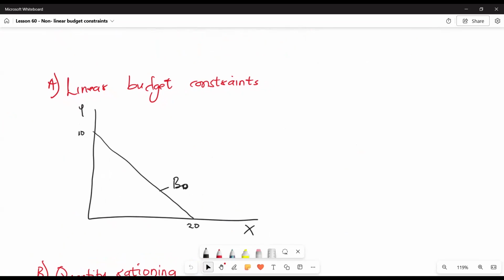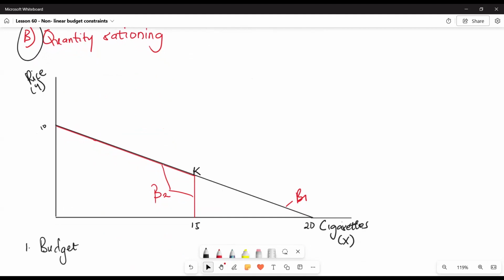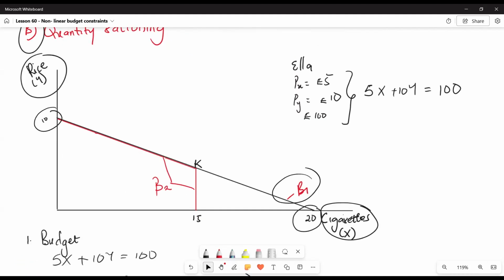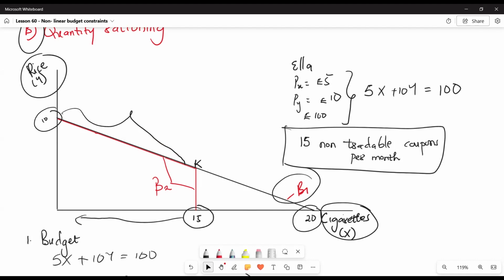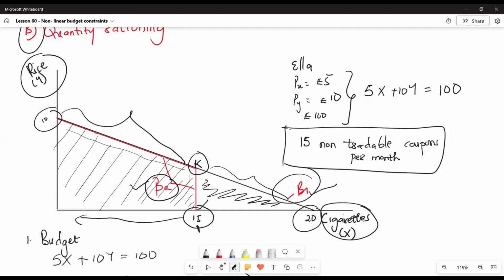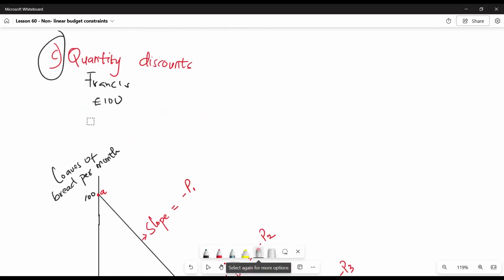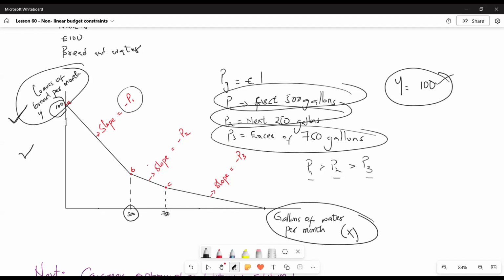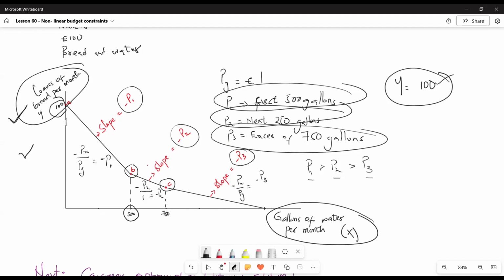Lesson 60 - Non linear budget constraints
Learn what happens when the budget line isn’t straight! This lesson explains non-linear budget constraints, why they occur, and how they affect consumer choices—using clear examples and easy-to-follow visuals.